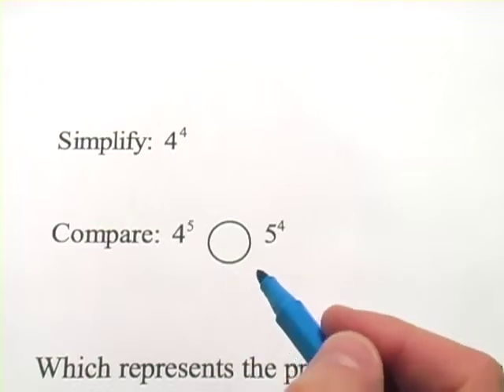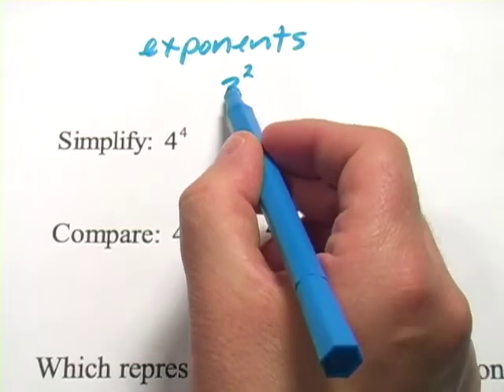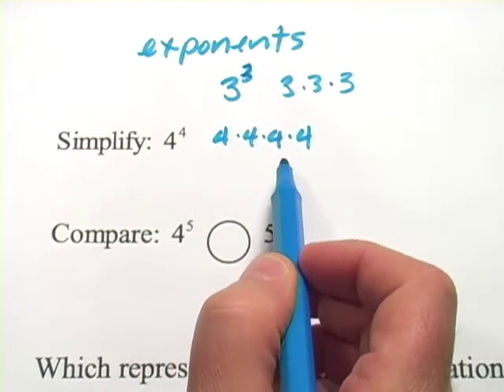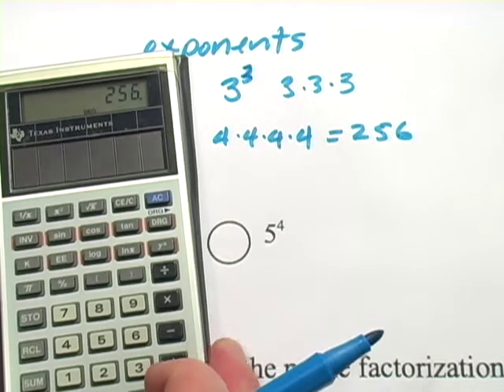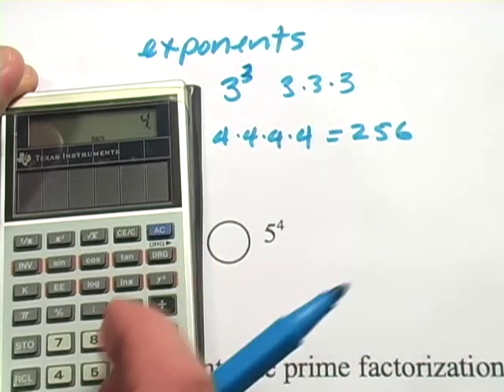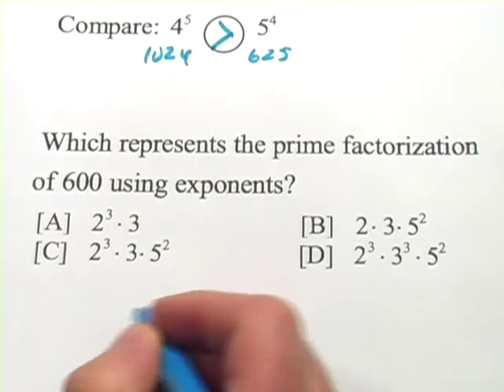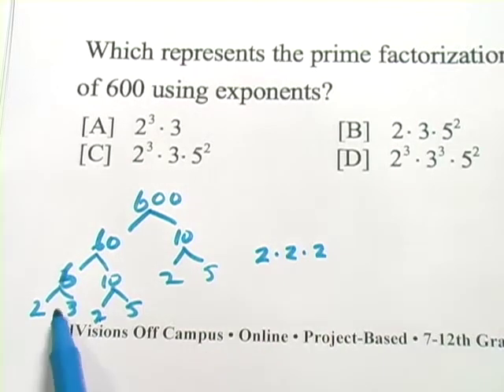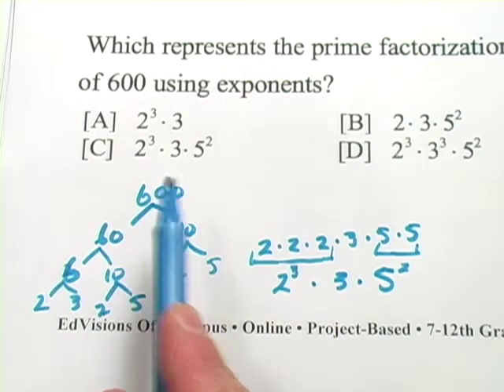Basic Math: Exponents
An introduction to exponents